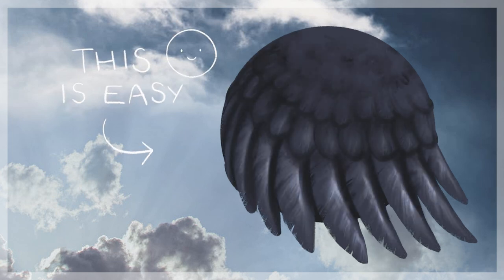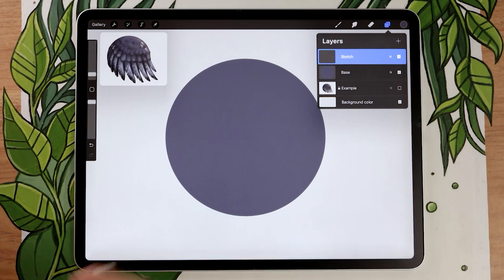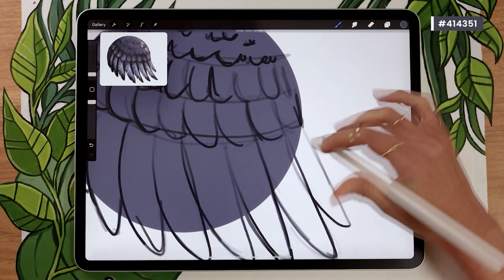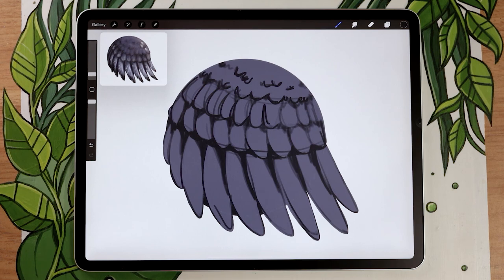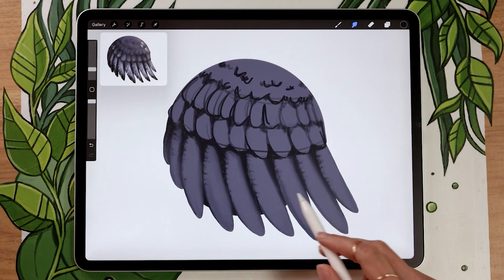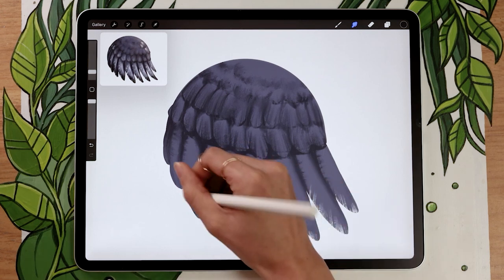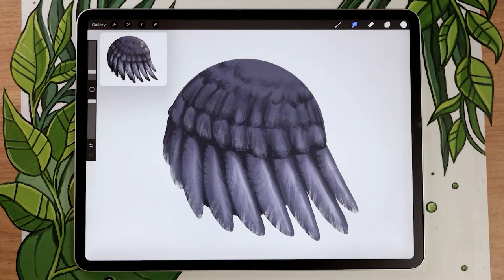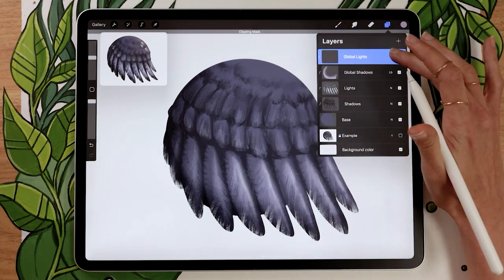How To Paint Feathers (the easy way!)• 30 Days Of Digital Art 2022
🪶 Let's learn how to paint feathers! I'll be using Procreate in this demo but you can follow the course using your favorite digital art software (Photoshop, Ibis Paint, Affinity Designer, Krita, Clip Studio Paint, etc.) as we'll be using simple free brushes and basic features.

✏️ Welcome to 30DaysOfDigitalArt 2022, a free digital art course that can be completed following a 30-day schedule or at your own pace. If you want to take it one step further, there's also a design challenge embedded in the course!

The main goal of this course is to give you simple tips to help you improve your art skills and maybe even start creating concept art. This course IS NOT about perfection and fancy tricks. It's all about going back to the basics of painting digitally and learning how to achieve good results quickly using the free brushes and tools available to us.

00:00 Intro
00:43 Painting the base
17:03 Shading
20:18 Feathers painting tips

• 12.9-inch iPad Pro (I have 3rd gen from 2018, this link is for the 4th gen)*
• Apple Pencil (2nd gen)*
3rd gen | 4th gen
• Pencil Grip (for when my hands are tired)*
• Procreate 5.2

Believe me, you can paint feathers!